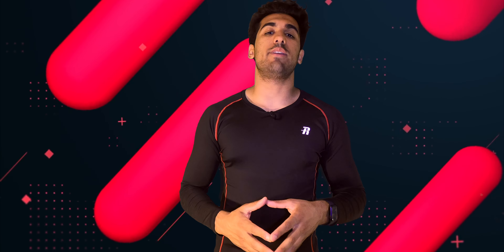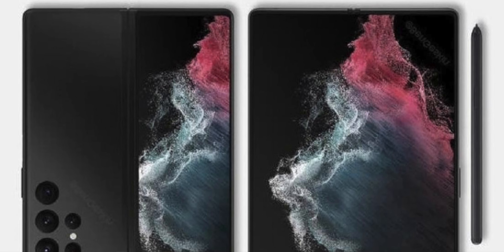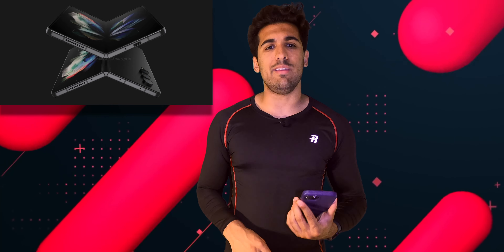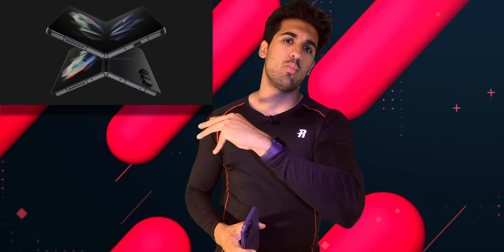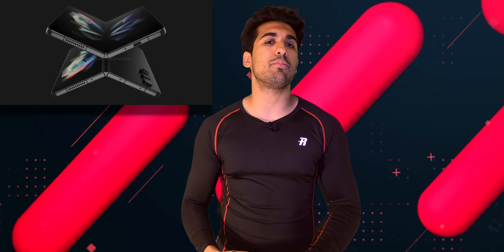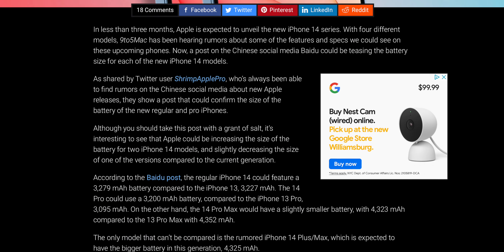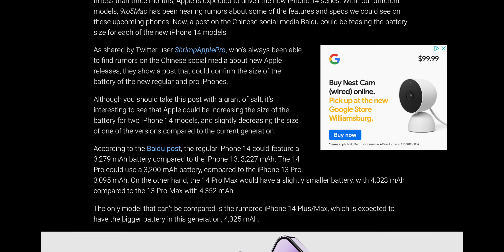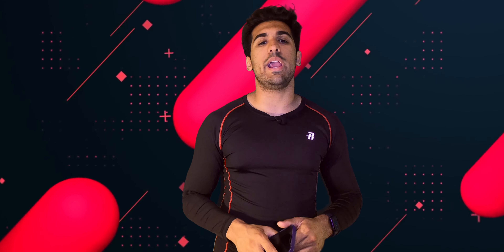Samsung Galaxy Z Fold 4 - It Just Keeps Getting Better!